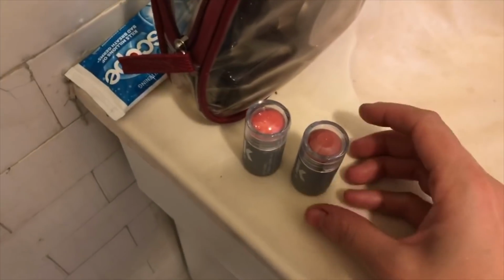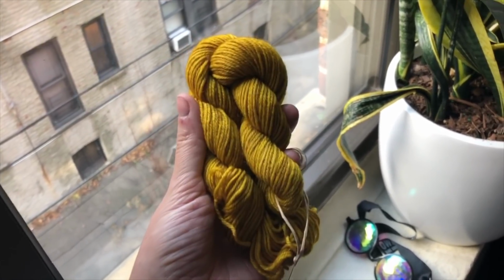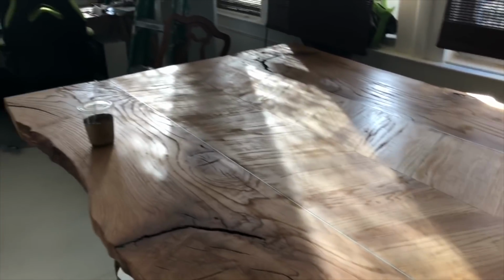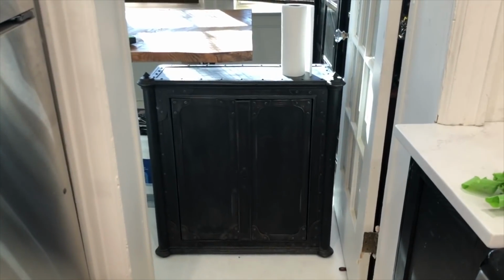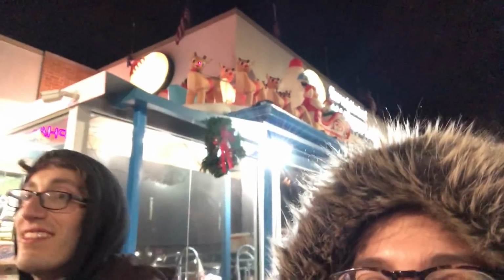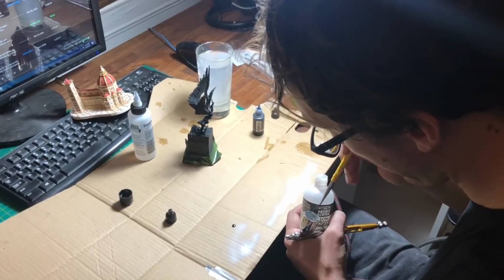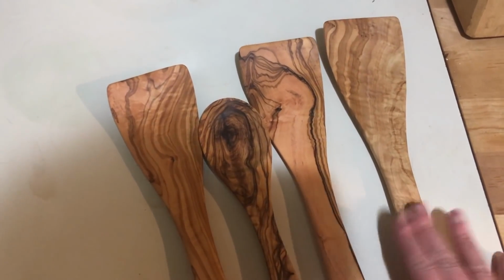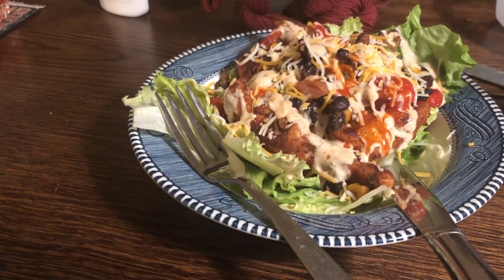VLOGMAS DAY 7: Let it Pho! Let it Pho! Let it Pho!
Join me for Day 7 of Vlogmas in New York City! It's the most wonderful time of the year :)

If you enjoy Vlogmas, please consider supporting the production:
– Buy or gift my patterns on Ravelry
– Enthusiastic comments and engagement :)

Thanks for being here  and for your support!

Intro: Dance of the Sugar Plum Fairies
Holiday Gift, Kai Engel
Jolly Old St. Nicholas Instrumental, YouTube
Ice King Christmas Ninja Party, Jonathan Mann
Christmas Time, Will Heikoop
Up on the Housetop Instrumental, YouTube
O Little Town of Bethlehem, YouTube
Dance of the Sugar Plum Fairies, YouTube
O Tannenbaum, Dan Lerch
Nice King Hanukkah Song, Jonathan Mann
Jingle Bells Instrumental Jazz, YouTube